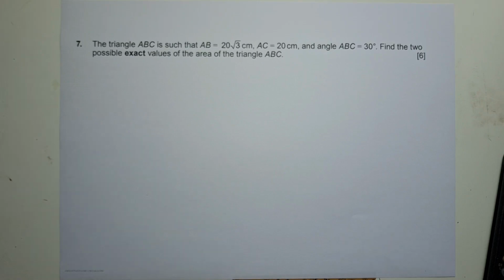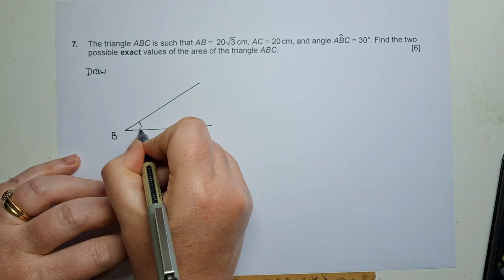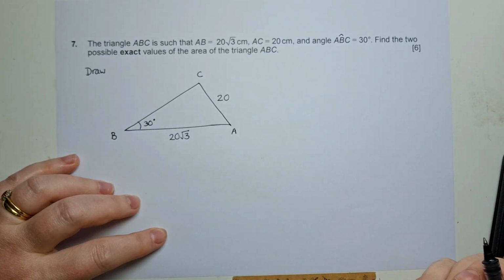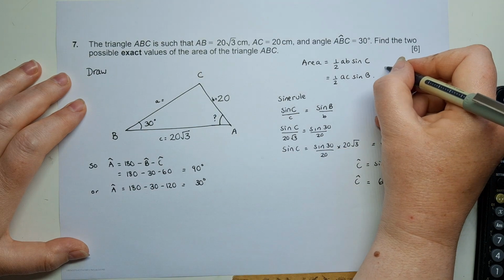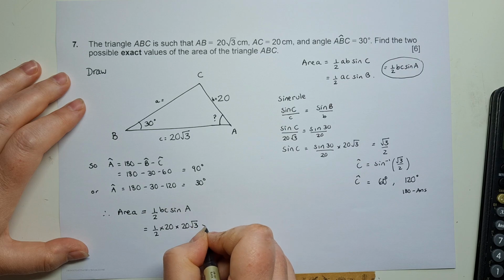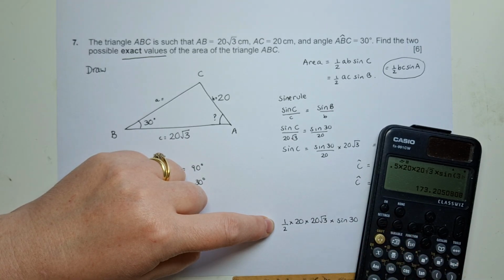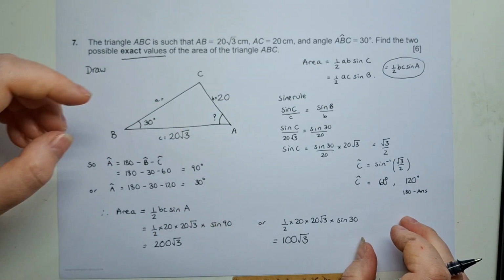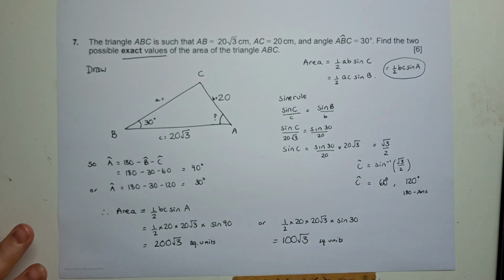7 Triangle Sine rule and Area